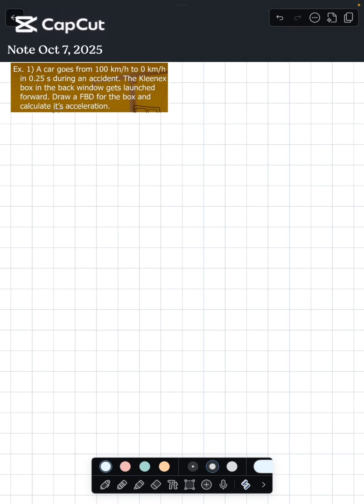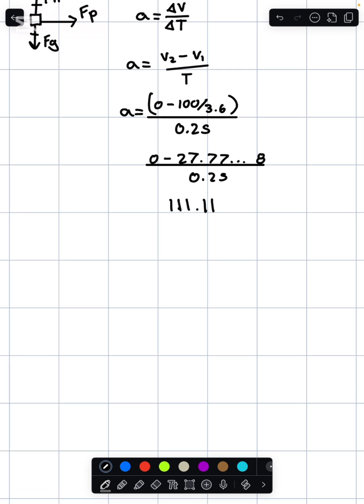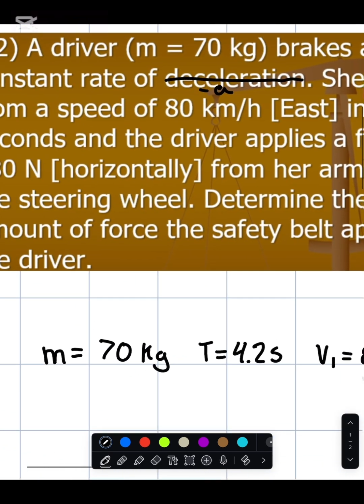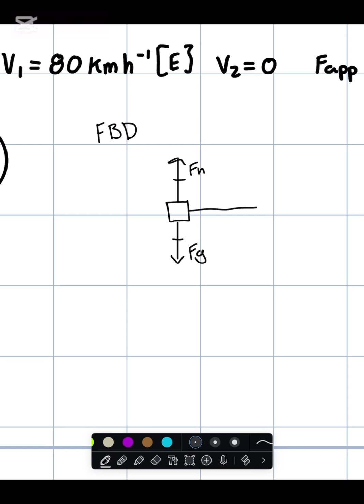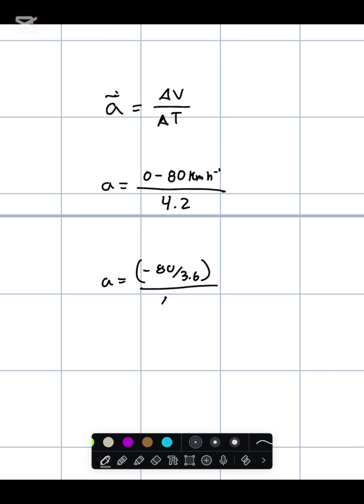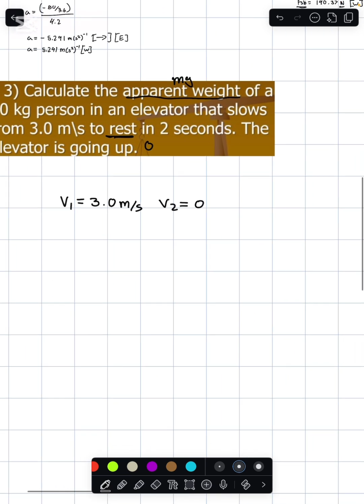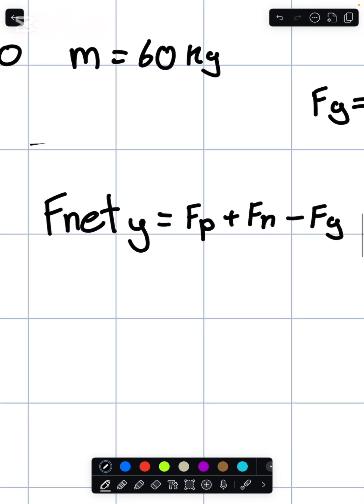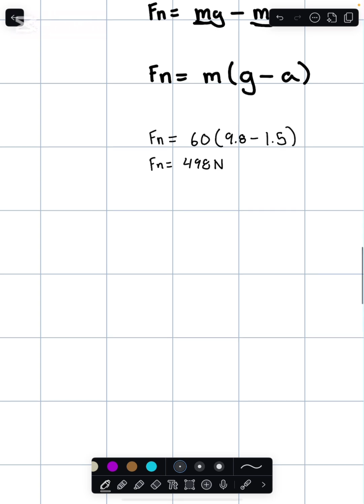circular motion lesson 1 (frame of reference)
learning how to solve equations use the ways of circular motion